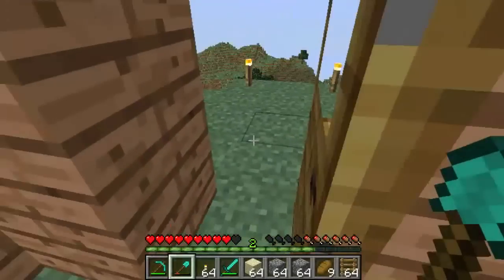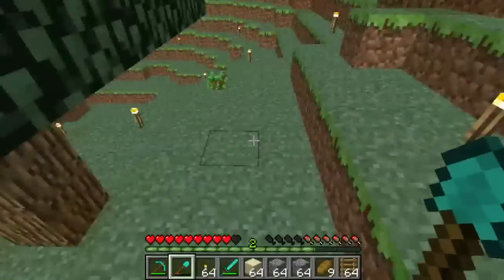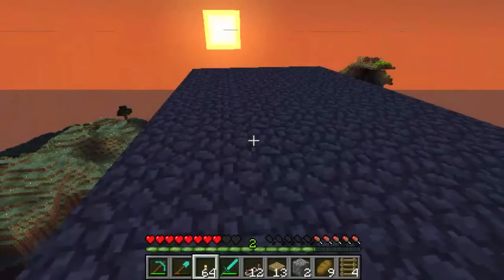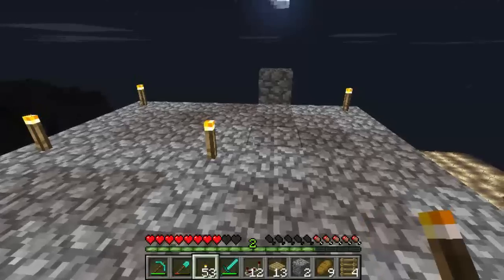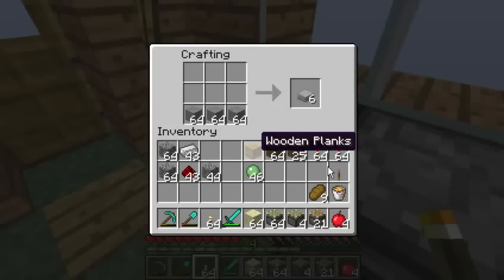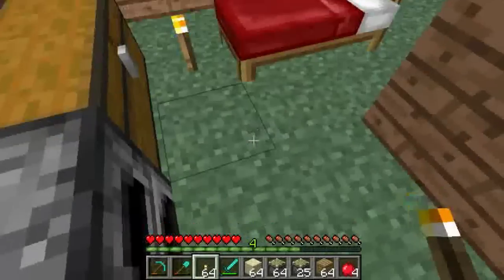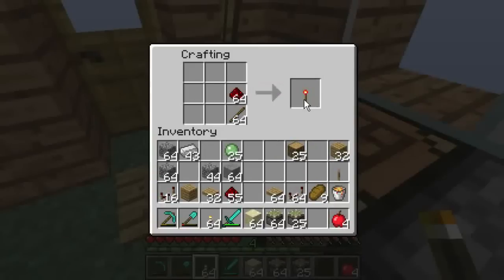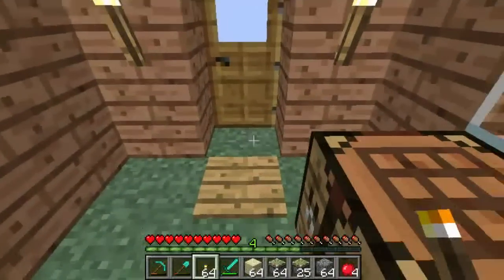E-201- Trap Completed - TFC's Minecraft Adventure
Minecraft -201- Trap Completed

Finishing up the work on the trap.  Next It will be time to get caves lit up